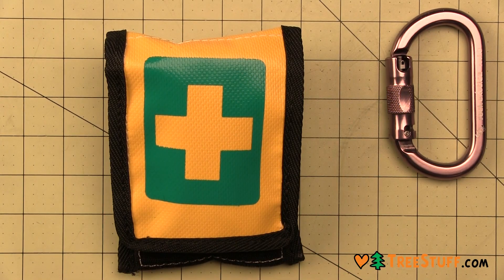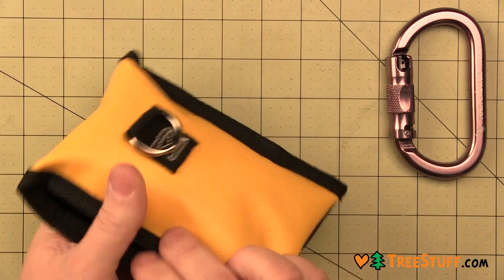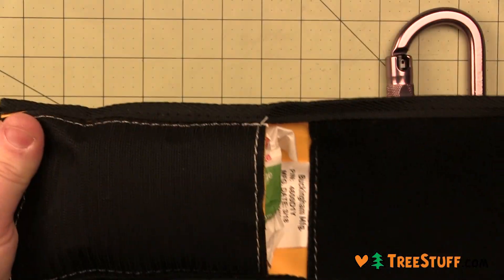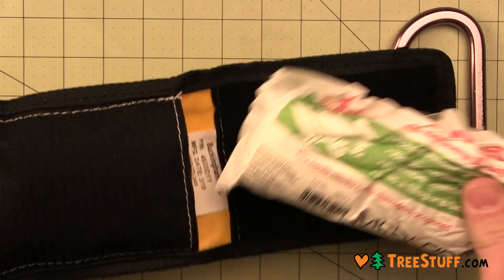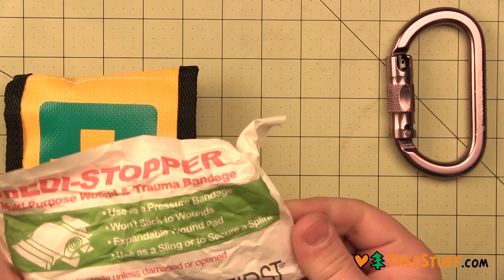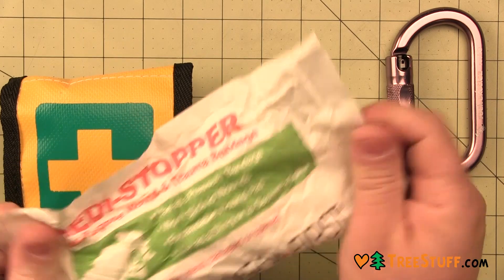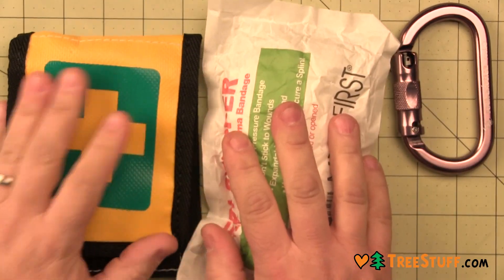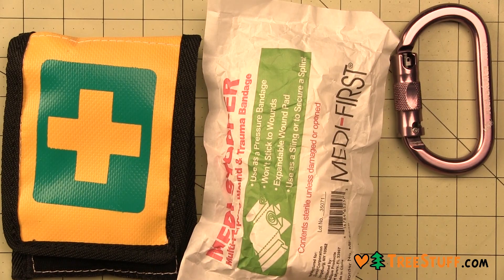Buckingham Blood Stopper Pouch - TreeStuff.com 360 View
This first aid pouch from Buckingham quickly attaches to almost any saddle. Features a steel dee ring. It contains one large blood stopper bandage to control bleeding until the victim can be administered First Aid on the ground. The blood stopper does not contain a blood clotting agent. Measures 3.5" x 5.5"